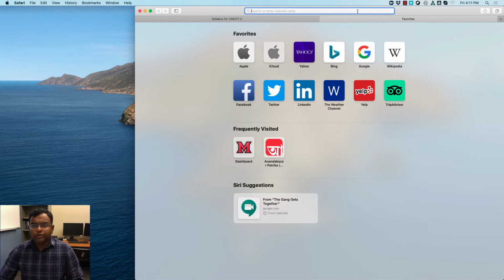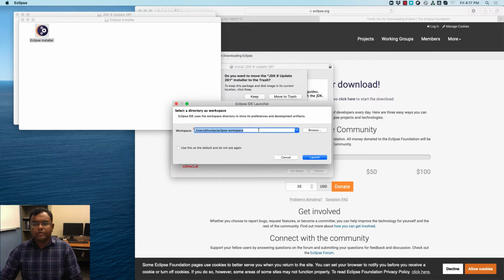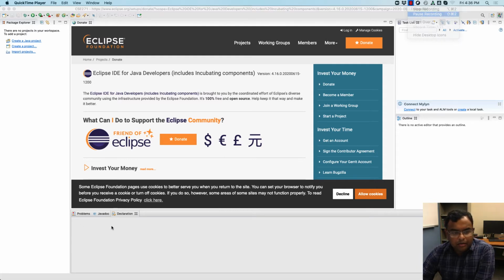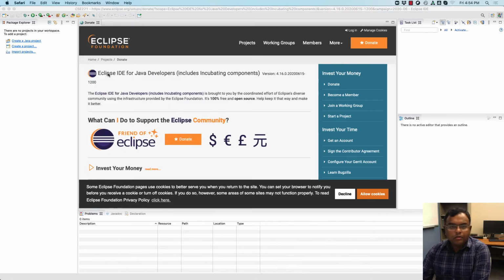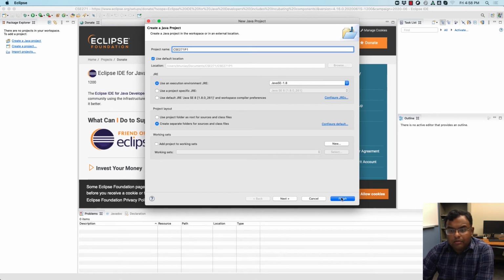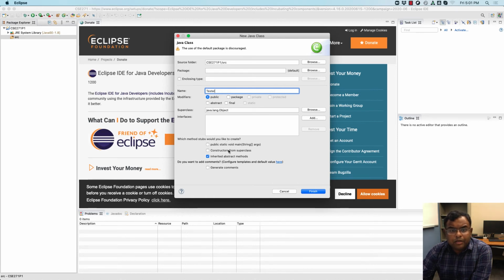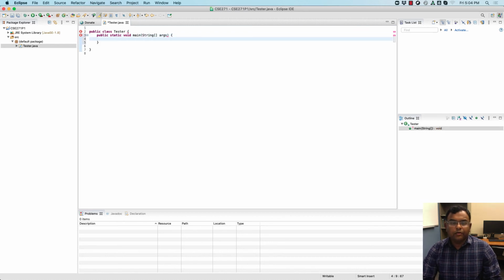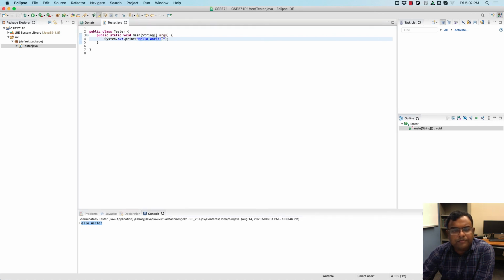OOP- 002 eclipse introduction